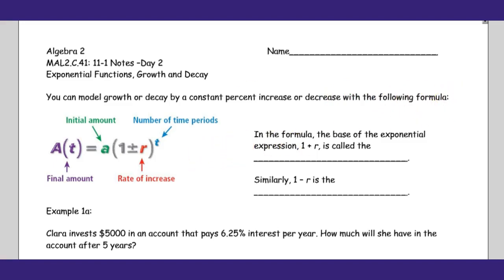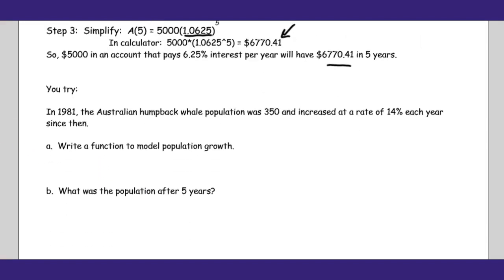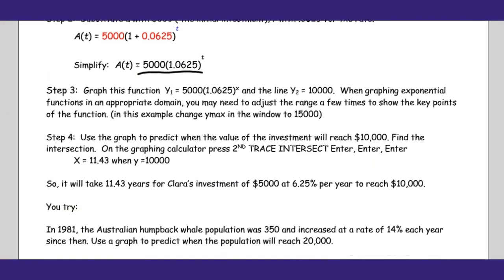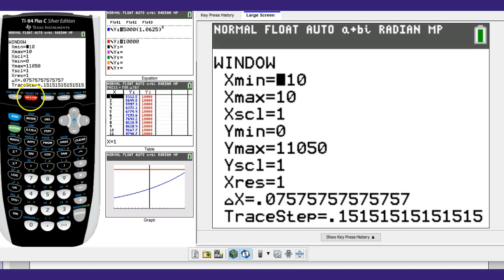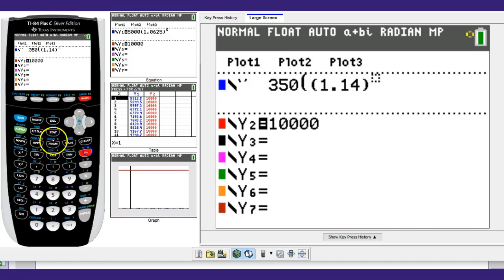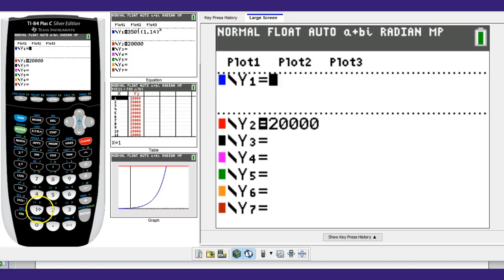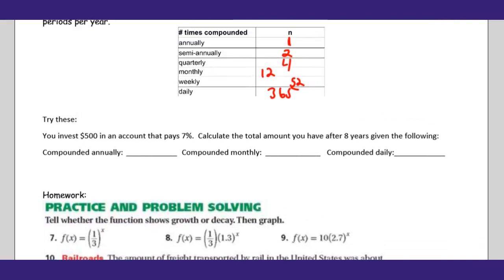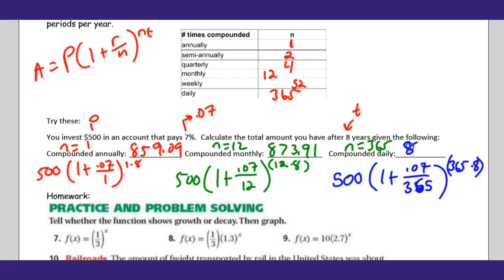Unit 11.2 Exponential Growth & Decay Day 2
Exponential Functions Growth and Decay word problems